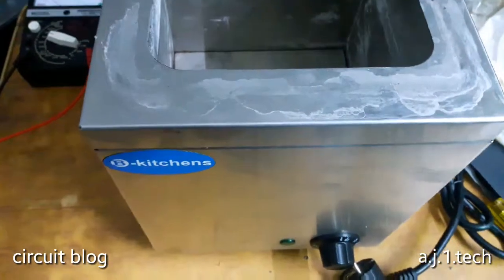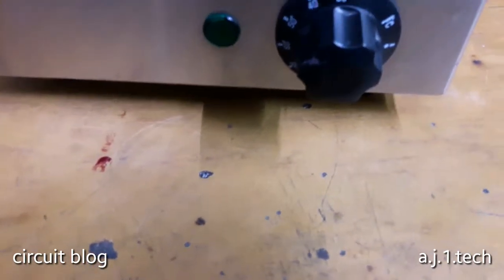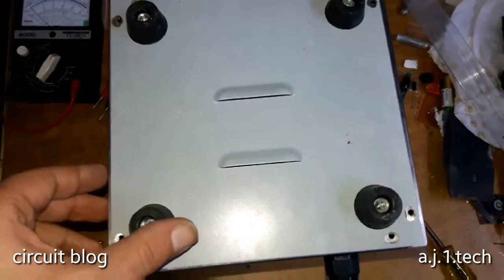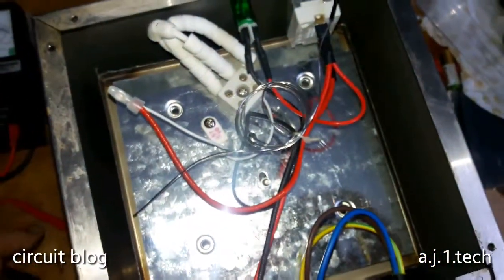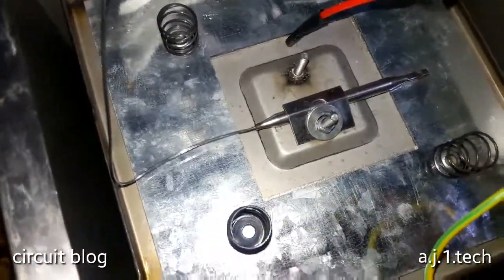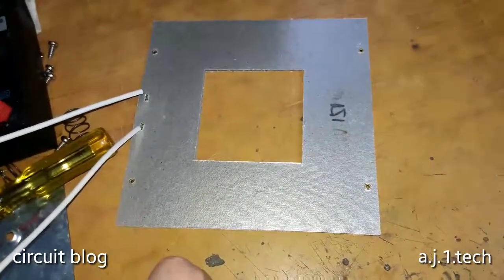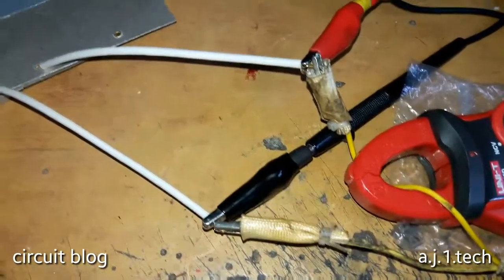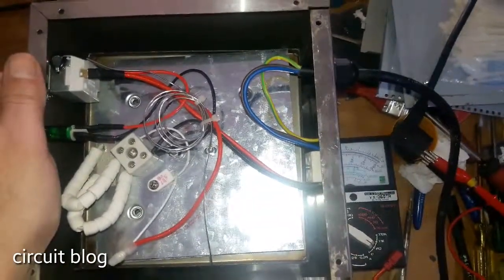B-kitchens fy-bo-1m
Repairing a soup wormer with a heater proplem